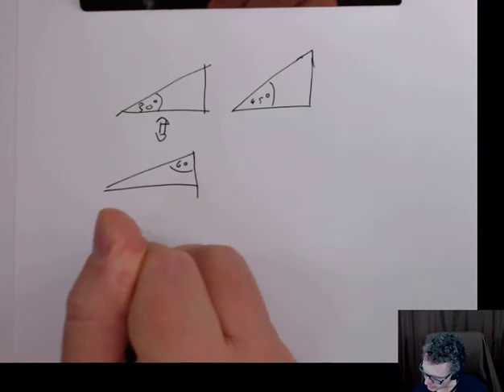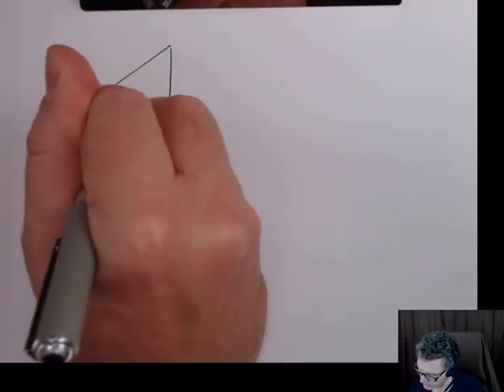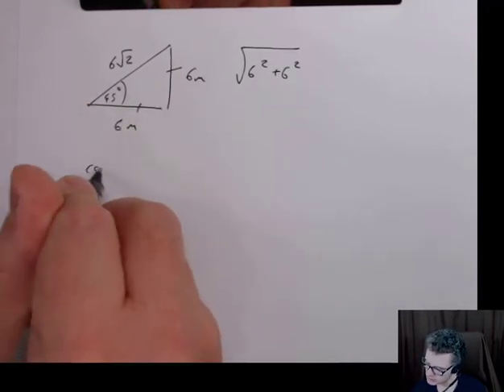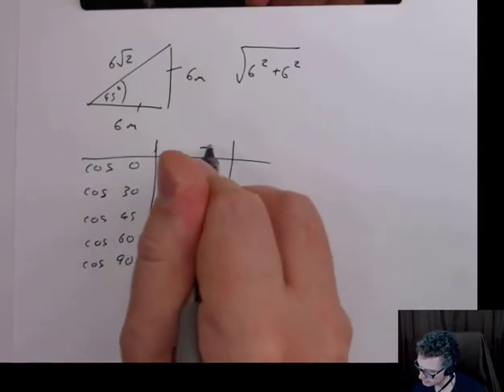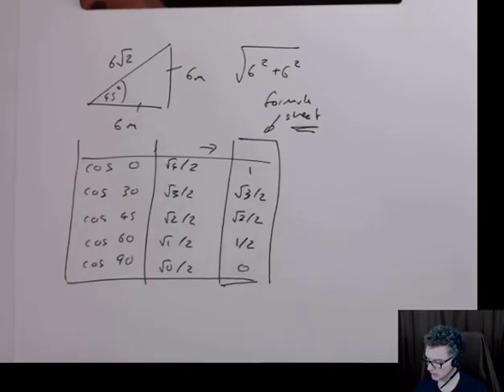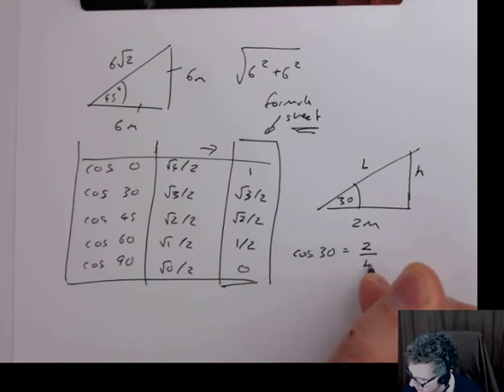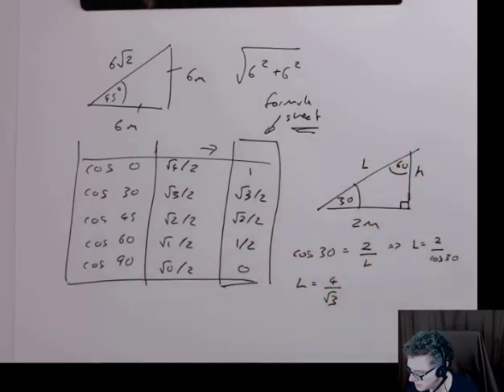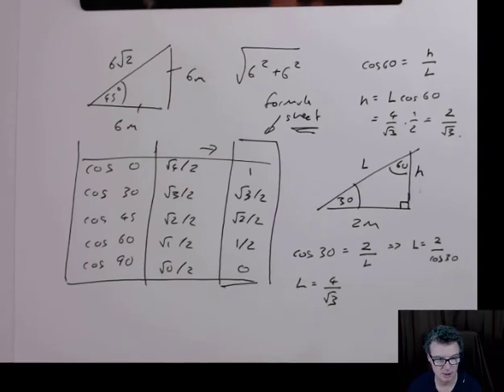UFMFH3-30-1 Flipped Teaching - Primer stuff working with angles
Flipped Teaching - Week 2- Session 3